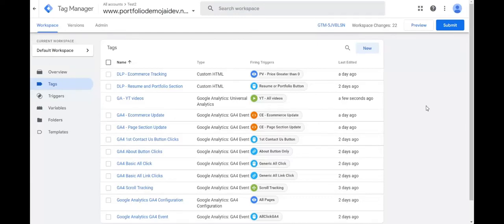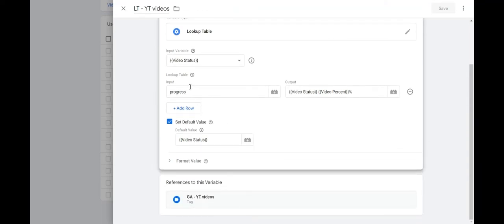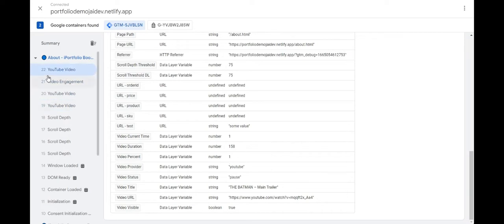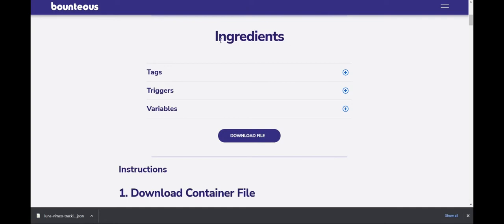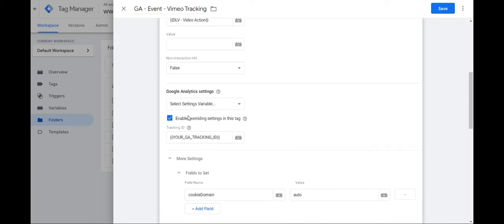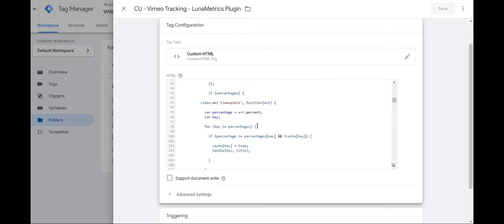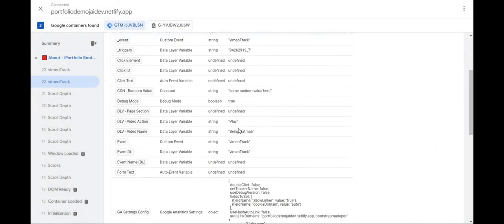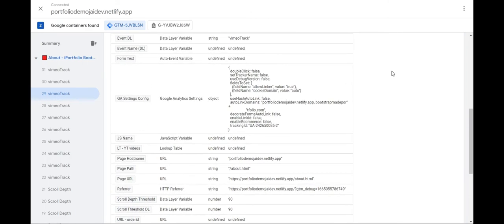Tracking Engagement : Advanced Video Tracking